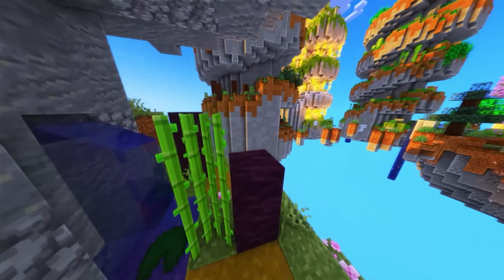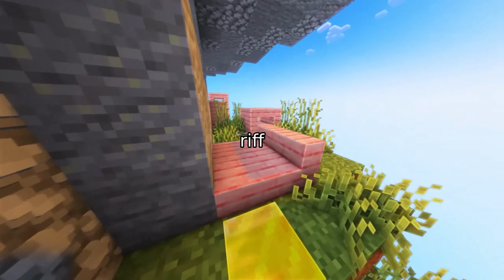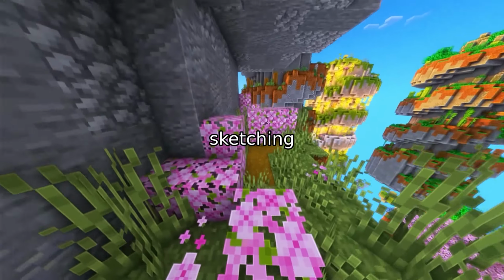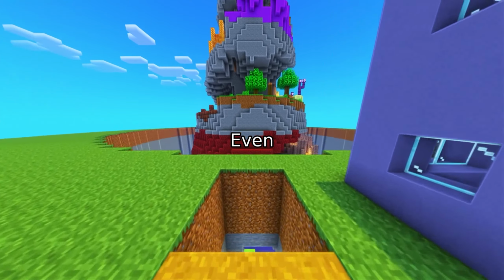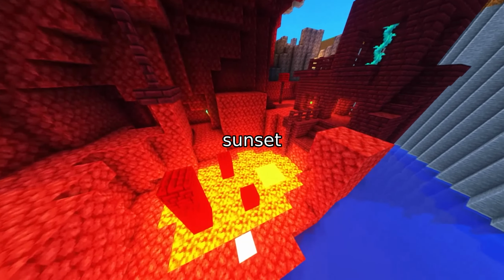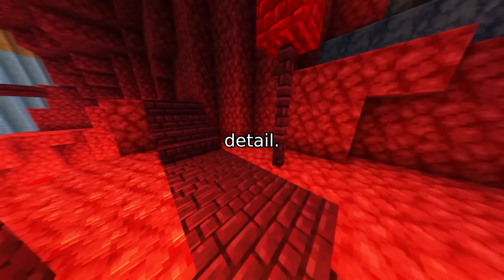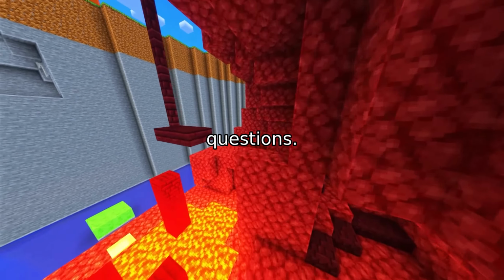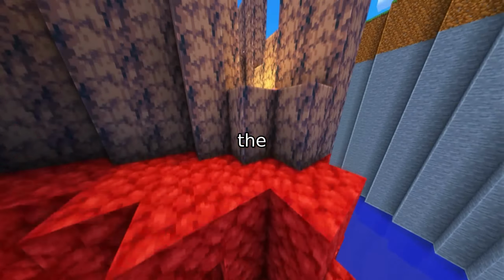FreeLong++: The AI Secret to Flawless Long-Form Videos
🚀 Ever wondered why AI videos sometimes glitch? Discover the breakthrough solving this with **FreeLong++** and cutting-edge AI tools!

In this video, you’ll unlock the secrets behind **AI video generation** and how **FreeLong++** fixes long-form video chaos. Learn how researchers split video data into **low/high-frequency details** using **SpectralBlend** and **multi-scale attention branches** to keep scenes sharp and consistent. Dive into **Pyramidal Flow Matching** for smooth motion, explore massive datasets like **InternVid** and **Hoigen-1m**, and see how tools like **FIFO-Diffusion** and **Longdiff** generate endless clips without retraining. Plus, discover **FreeBloom** for text-based video editing and **sparse attention** for AI focus!

Perfect for **intermediate to advanced learners** in AI/ML, this deep dive covers **neural networks**, **video synthesis**, and real-world applications from filmmaking to scientific simulations. Whether you’re a developer or an AI curious, this is your gateway to the future of **AI creativity**!